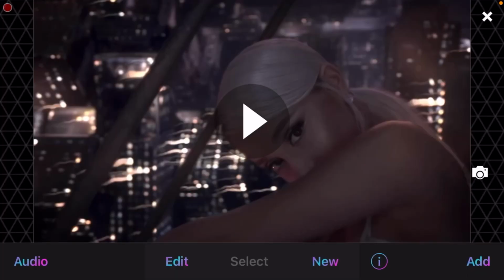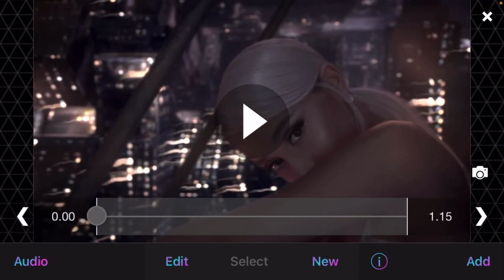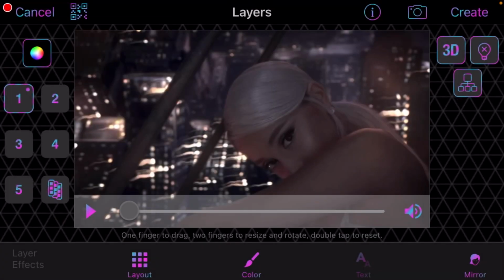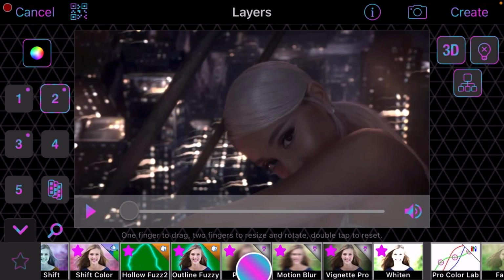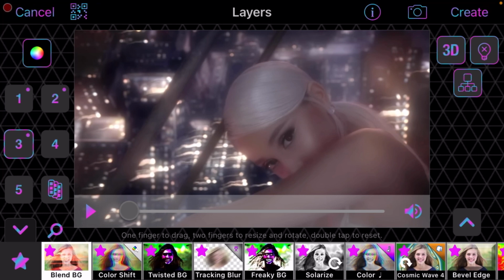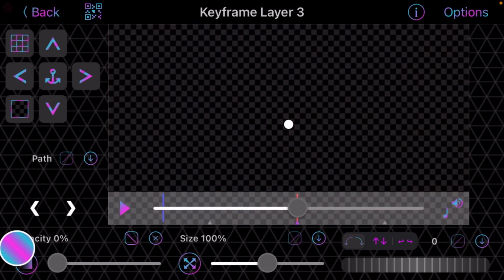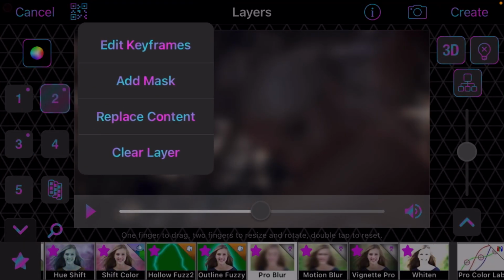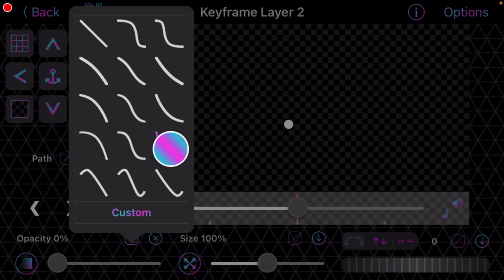How To Make A Flash Effect On Video Star!